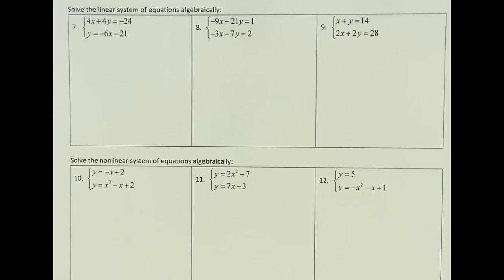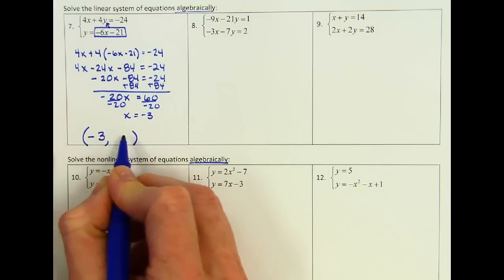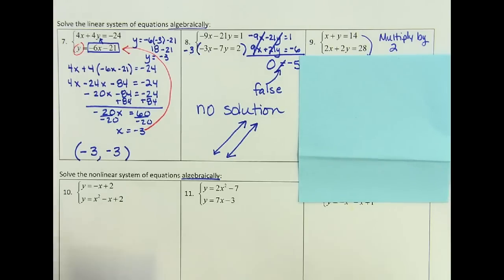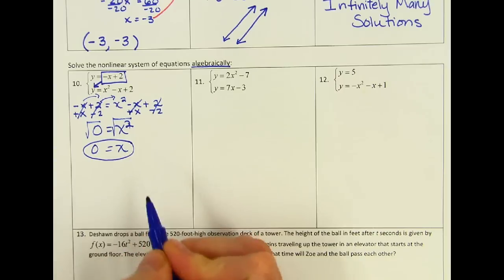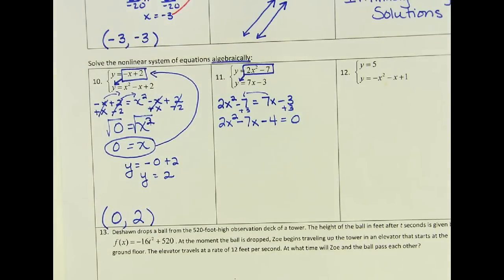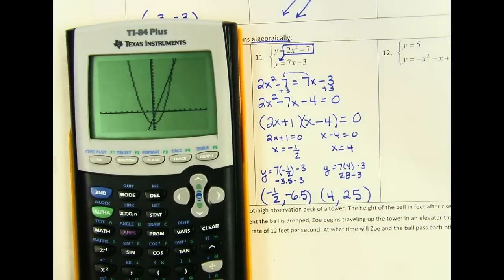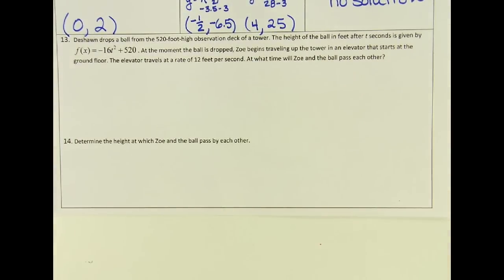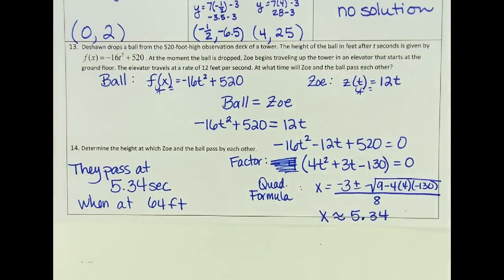14.4 Solving Systems of NON-LINEAR Equations--BACK of notes